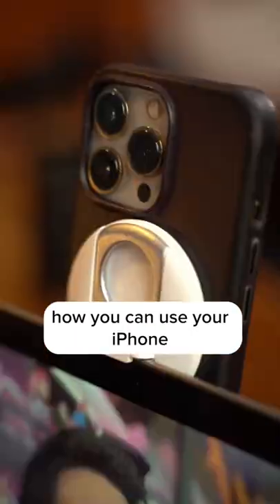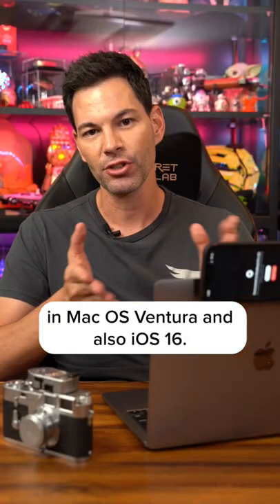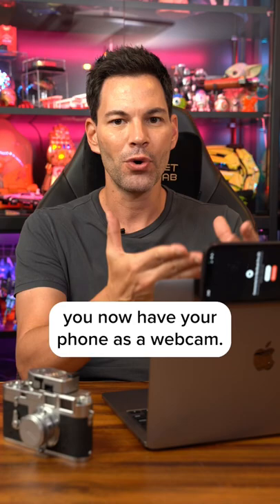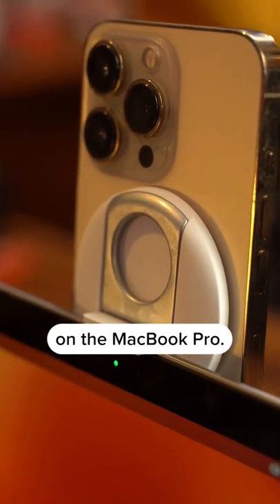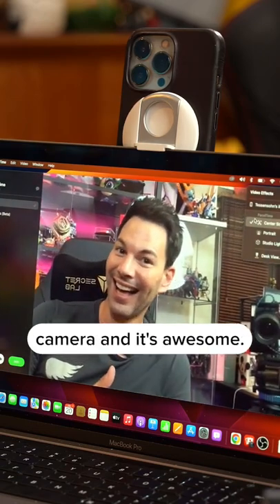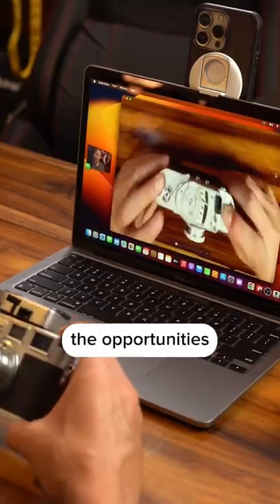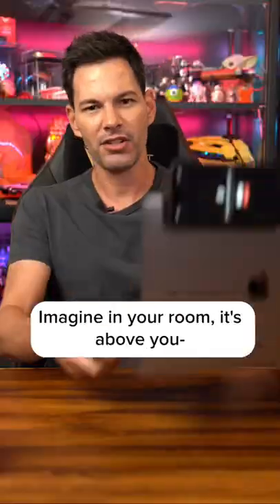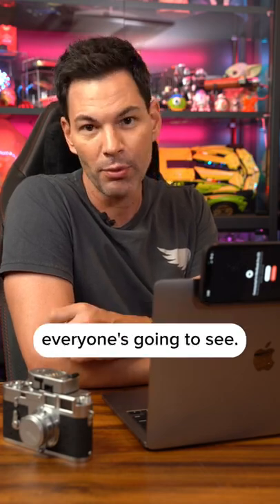The Best Webcam For Your M2 Macbook Air/ Pro!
Th e new continuity feature in Mac OS Ventura and iOS 16 gives you the ability to use your iPhone as a webcam. How good is it?? Check out our video to find out more. iphone 13 pro max

== VIDEO/PHOTO GEAR  ==

 macos ventura macbook air continuity camera wwdc 2022 macbook air m2 universal clipboard macos ventura beta stage manager